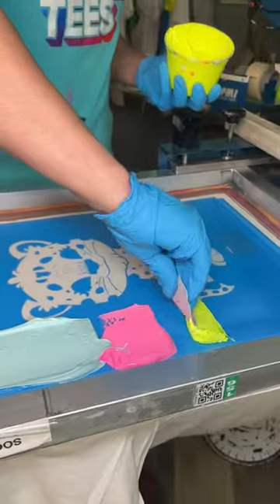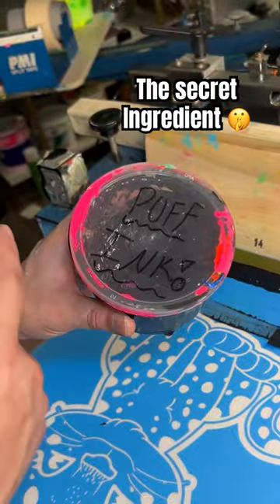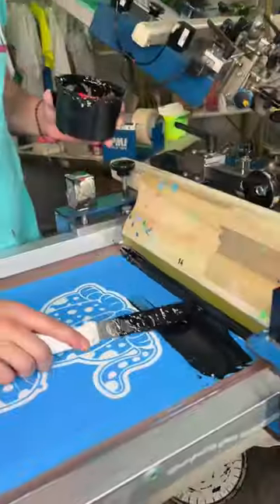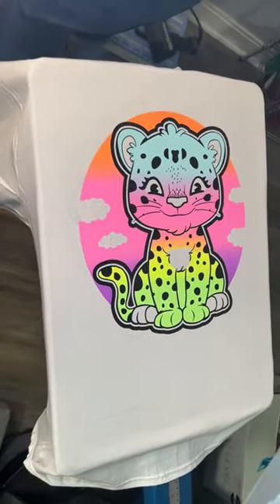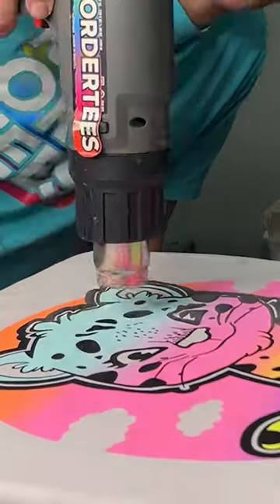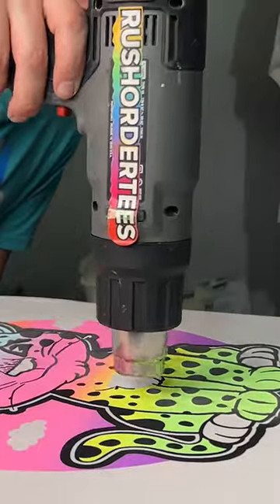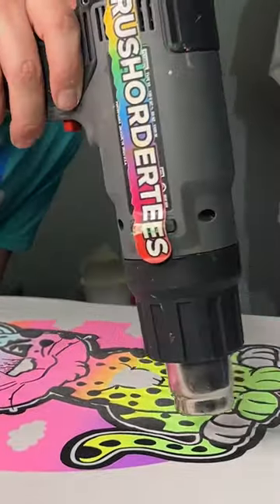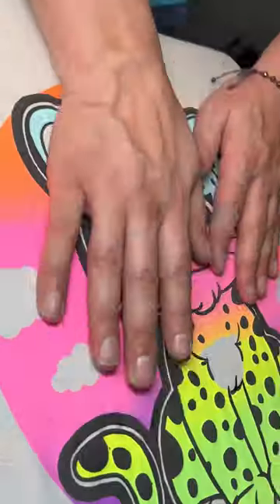Watch THIS Wild Design Come to Life with the MAGIC of Puff Ink! 💖